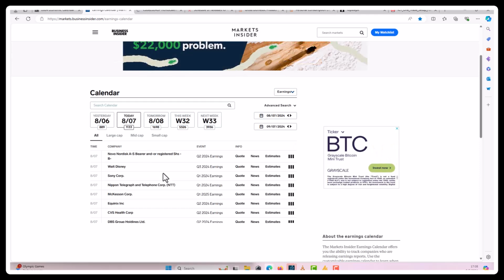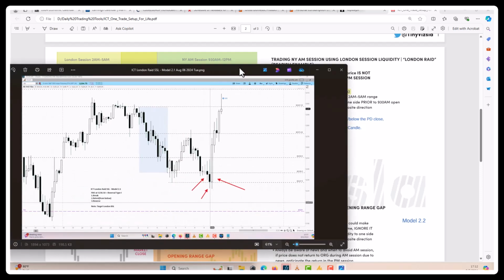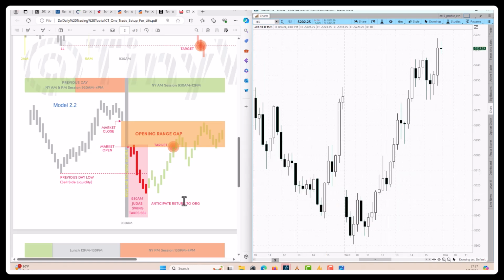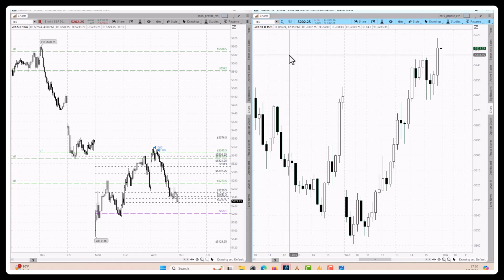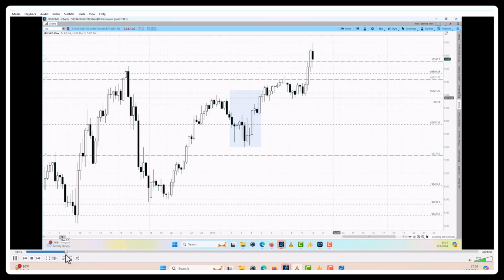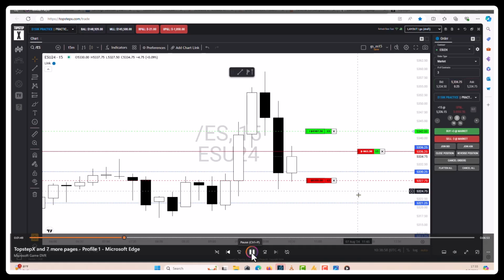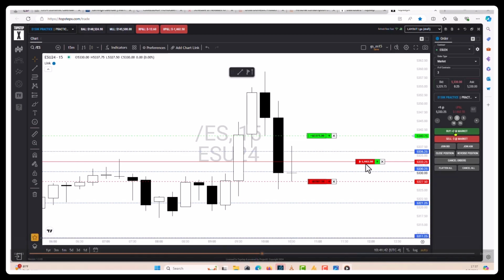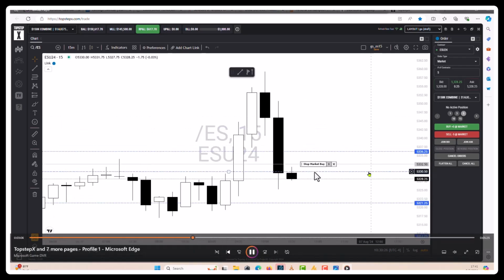Low Risk Trades - End of Day Review | Aug 07 2024 Wed